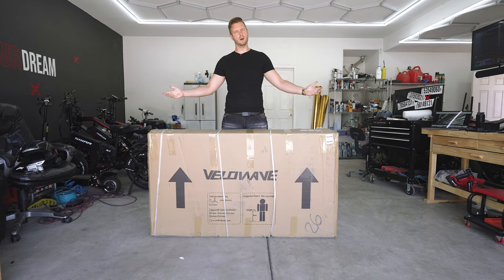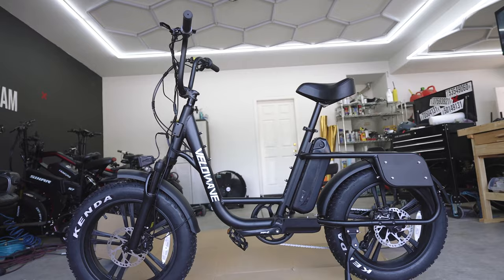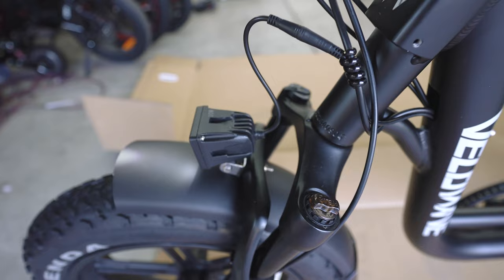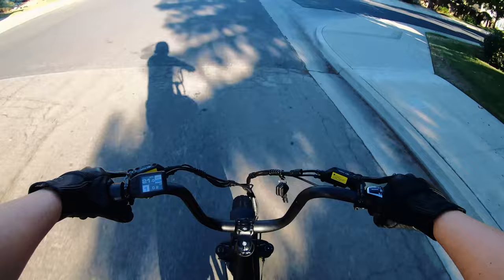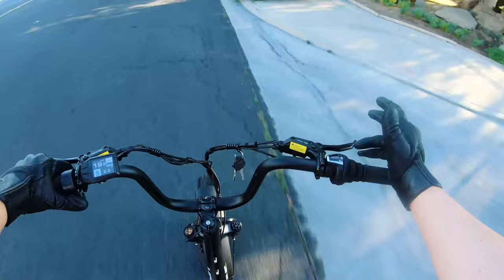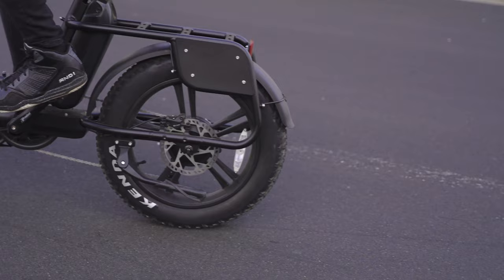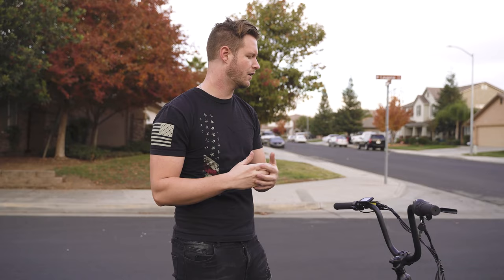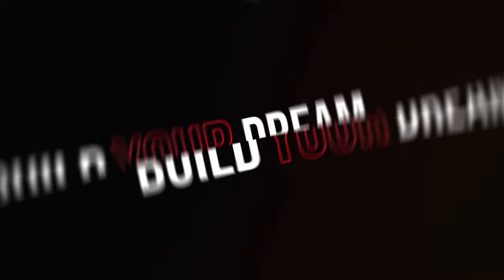$1,250 Step-thru Electric Bike! (Velowave Prado-S)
Today I test out the Velowave Prado S electric bike! this eBike is an average-priced, decent budget bike.